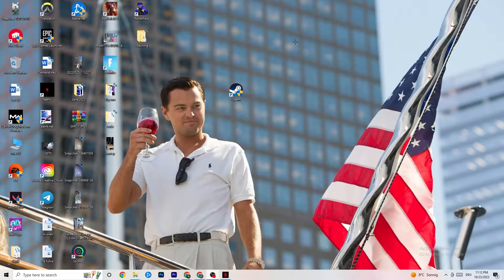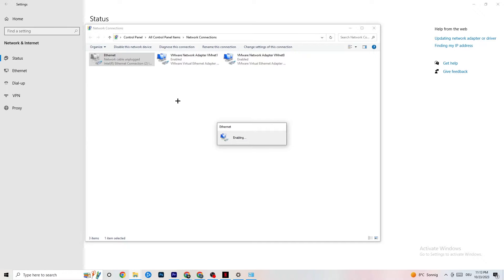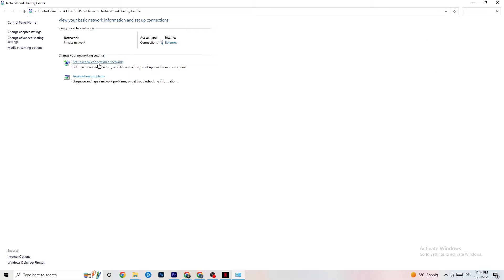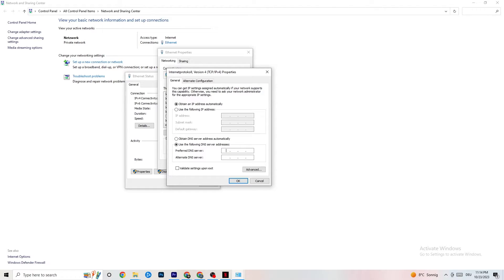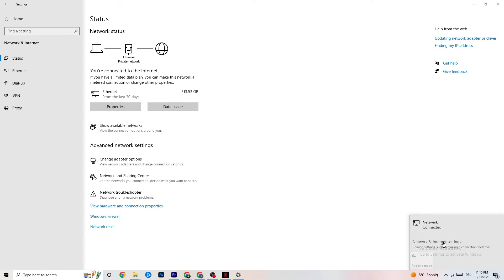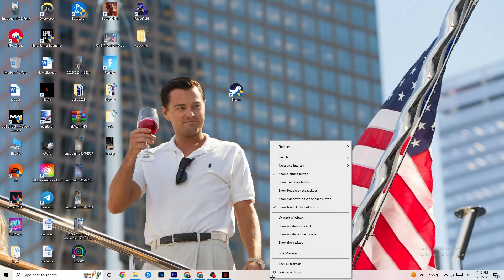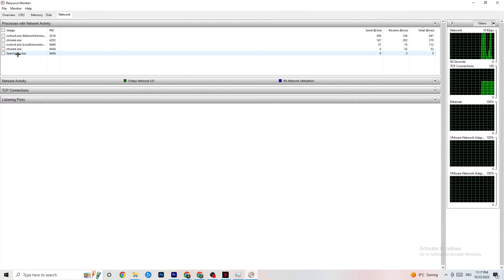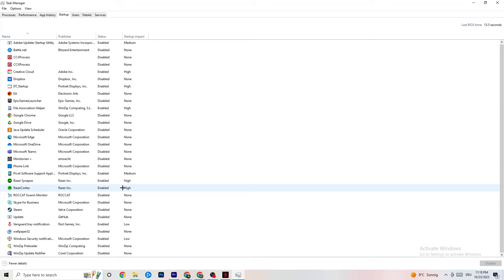How To LOWER PING & Fix Server/Connection in Garrys Mod